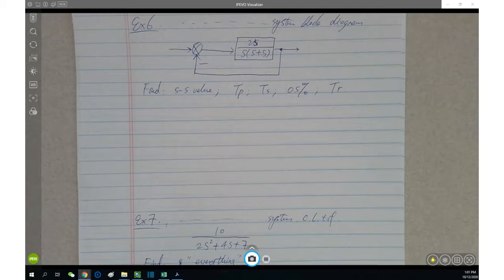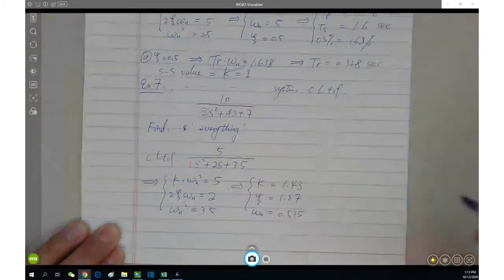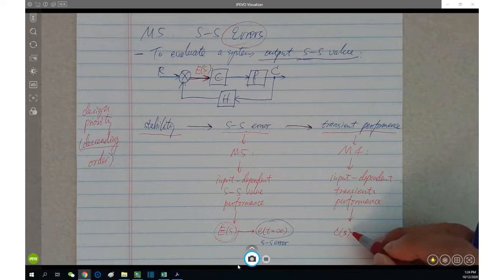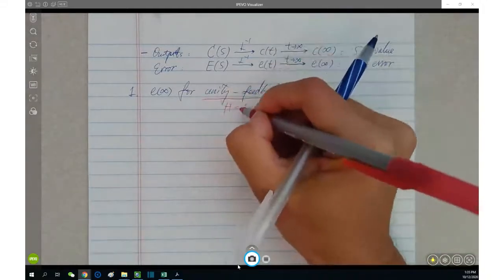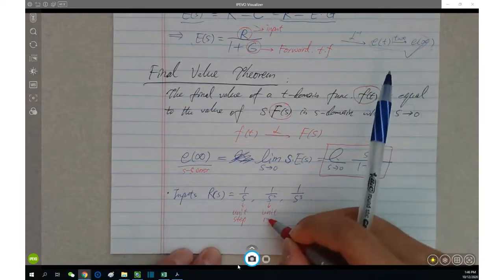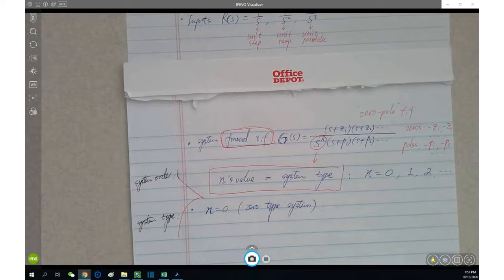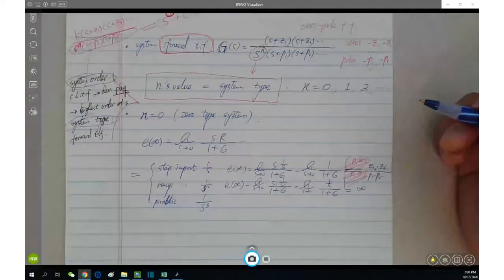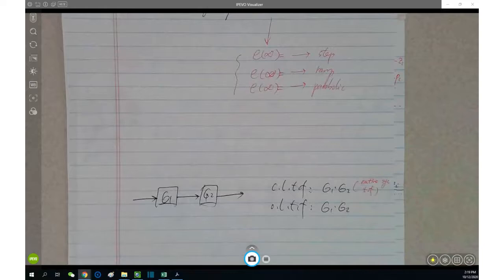ECE360_Lec_12(101220)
Module 5: Steady-state Errors